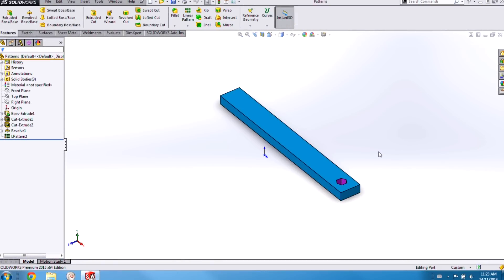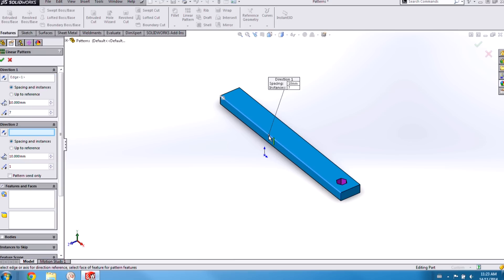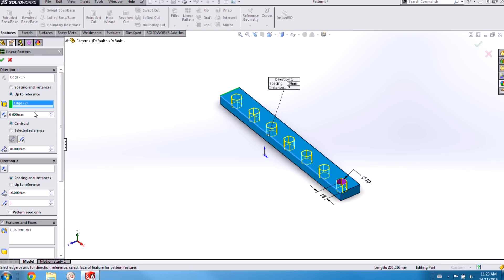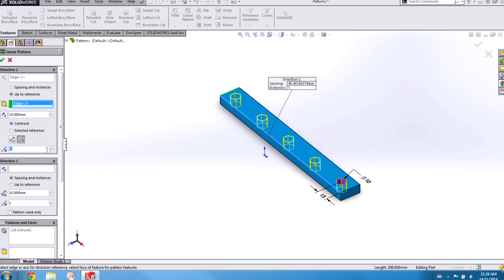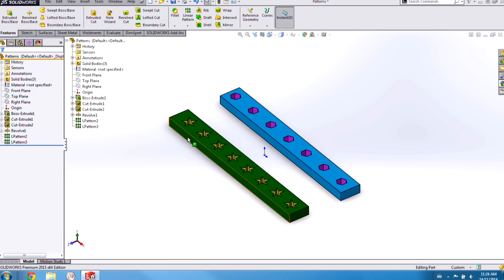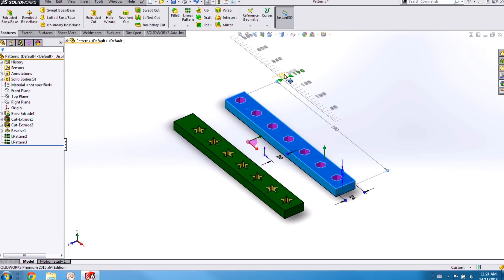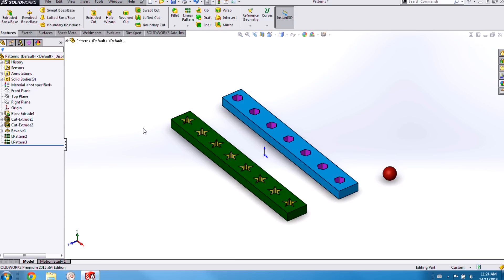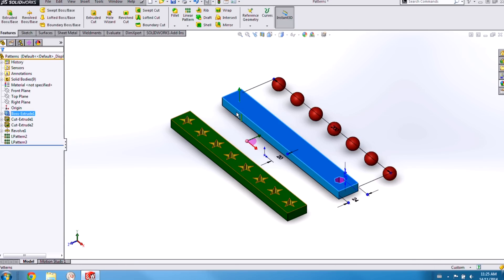SOLIDWORKS - New in 2015: Linear Patterns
This video shows the new enhancements made to the Linear Pattern feature in SOLIDWORKS 2015.